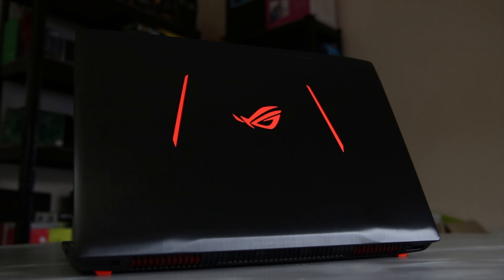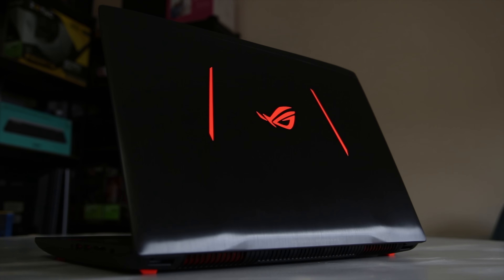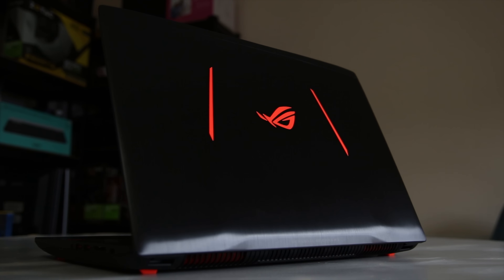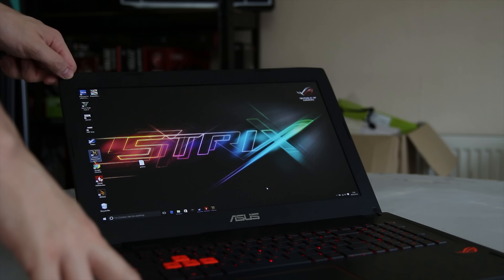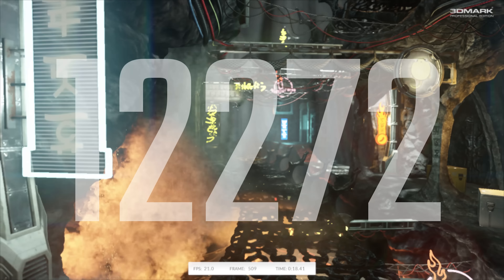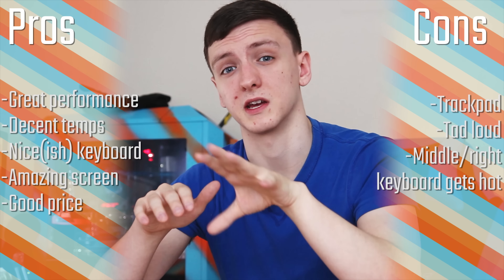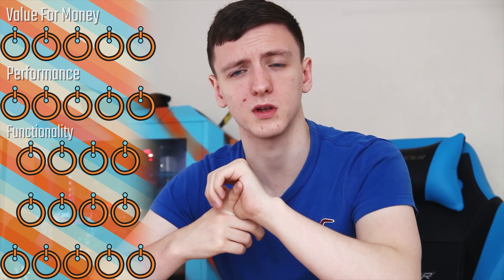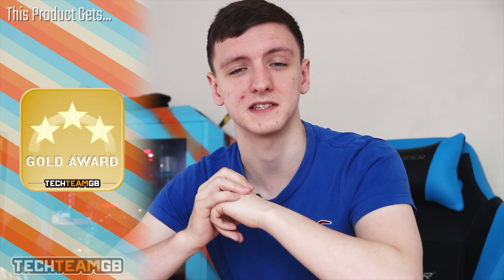Asus GL502VS Gaming Laptop Review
Asus sent me their GL502VS Gaming laptop, and boy is it incredible. Decent temps, killer performance and a decent price too!